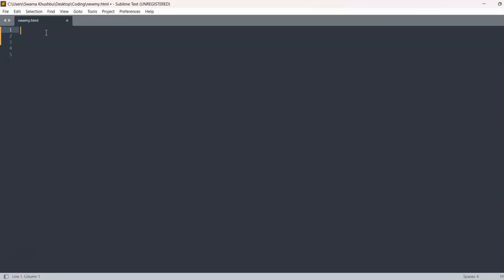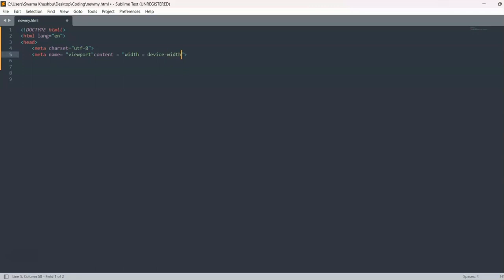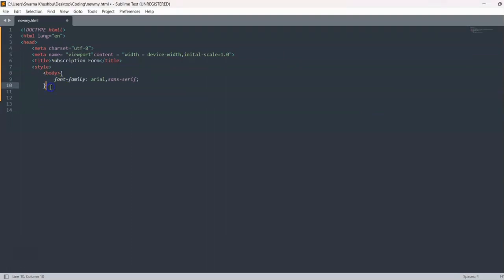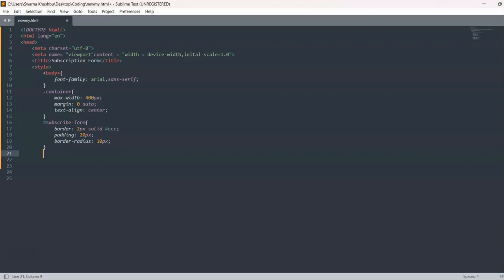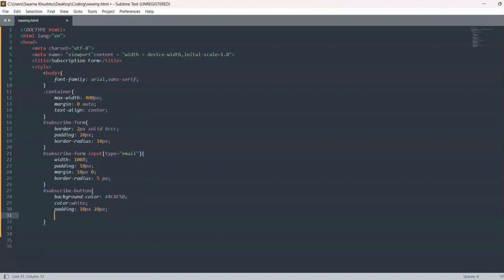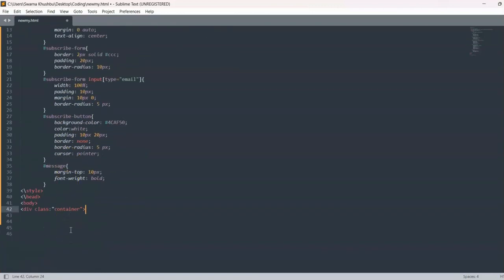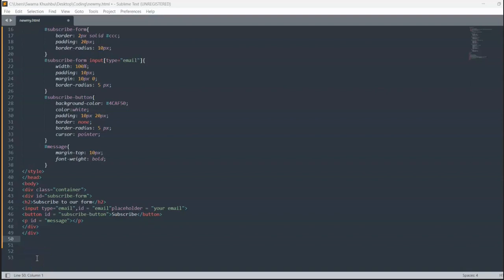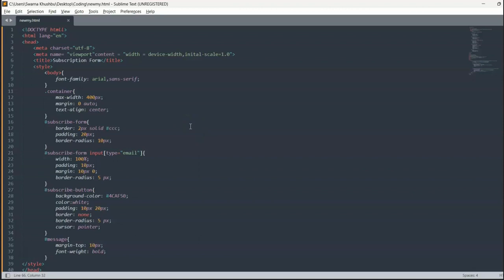HTML Tutorial | Subscription Form with HTML CSS JS | Learn JS | Front-End Developers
Step-by-Step Explanation: The code starts with the basic HTML structure. It includes a container div for centering the form, and it also embeds a JavaScript section at the end of the body.
The JavaScript code is embedded within a script block.

This code creates a subscription form with basic HTML and CSS styling. You would need to replace the simulation with actual server-side code for handling subscriptions in a real-world application.